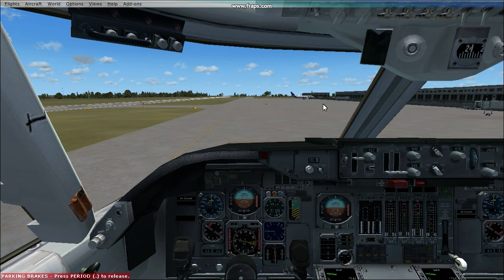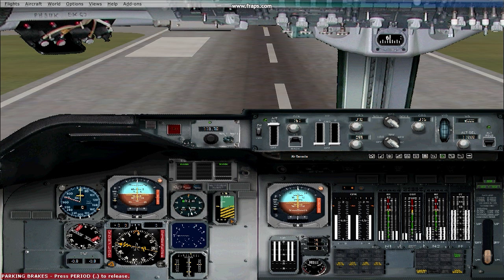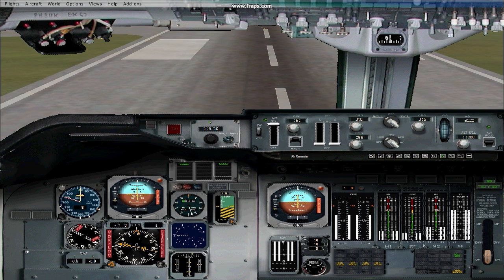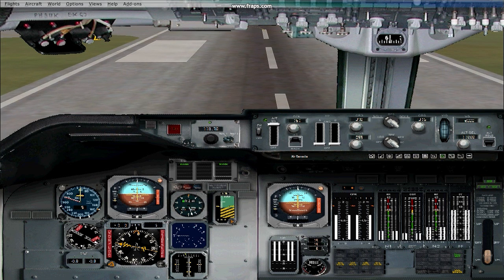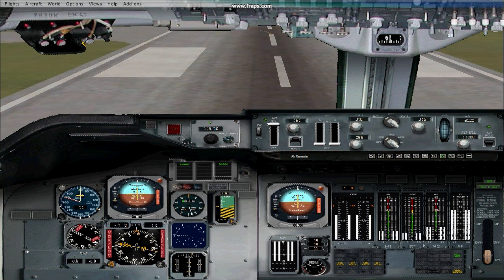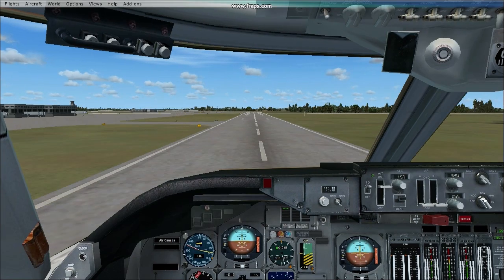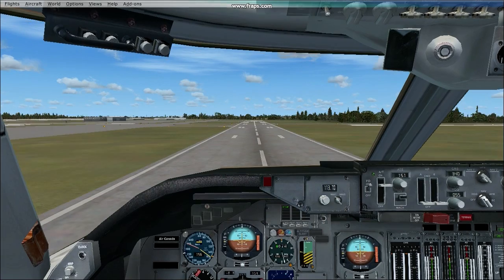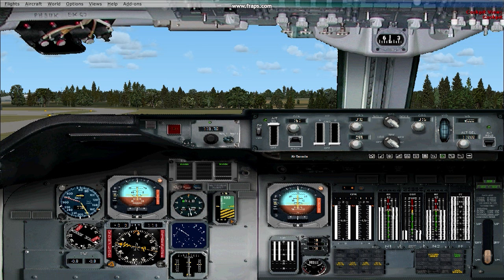747-200/300 Manual Start-Up Procedures Tutorial Part 2